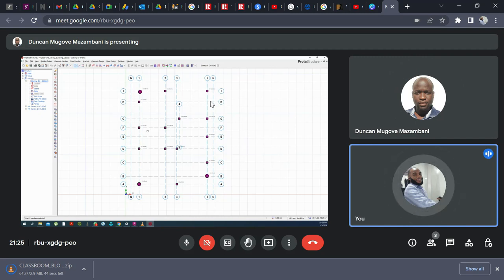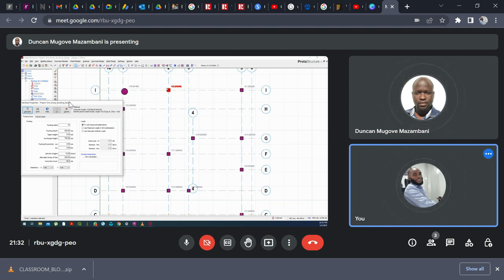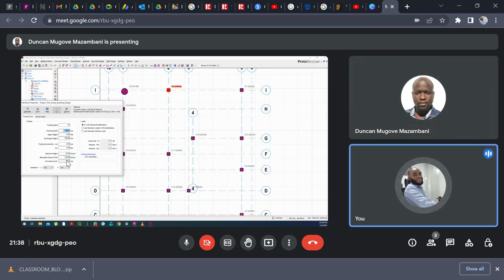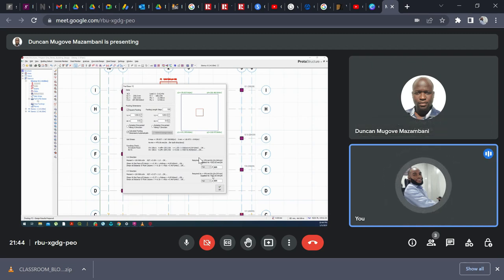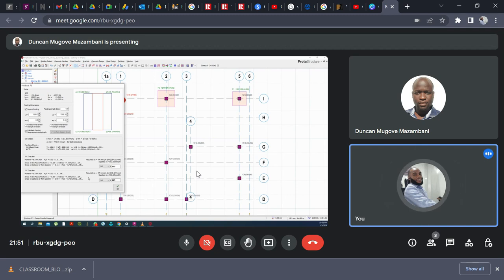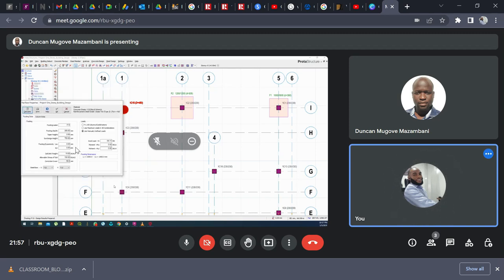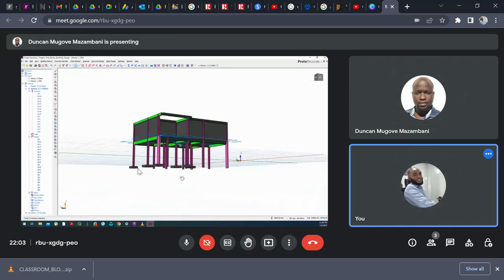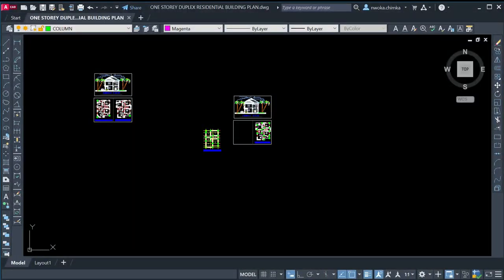Protastructure: Live Training Mentorship Class On Structural Design With Engr. Duncan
This video shows a clip of our Ekidel Mentorship Class for an Online Live Training Session of Engineer Duncan from South Africa on structural design using Protastructure Software.

To be a part of this online training, click the link above or below.